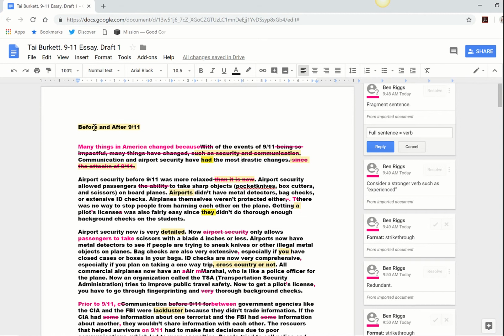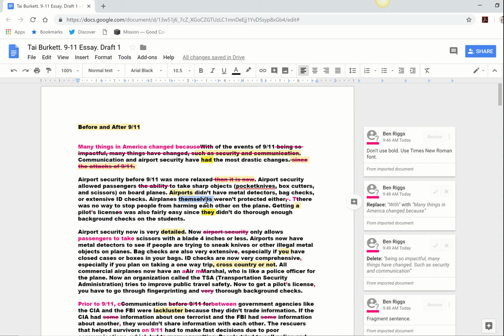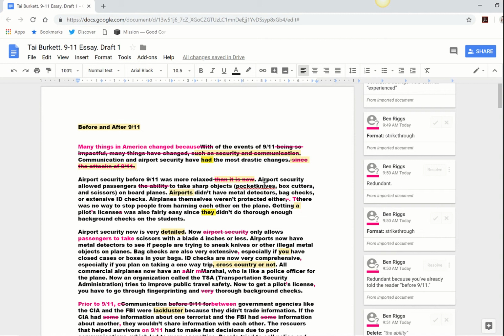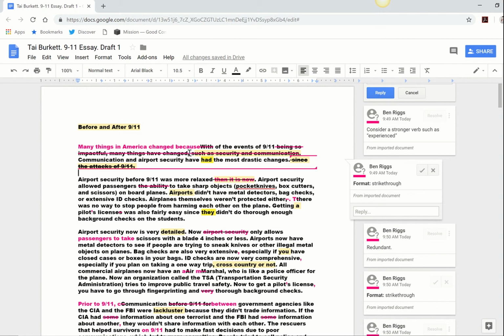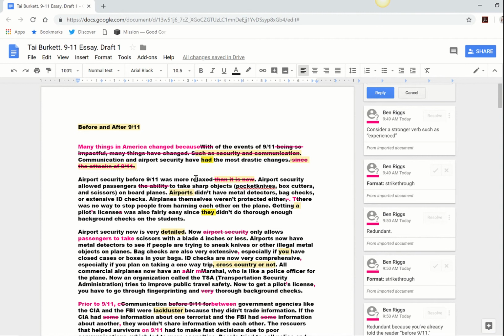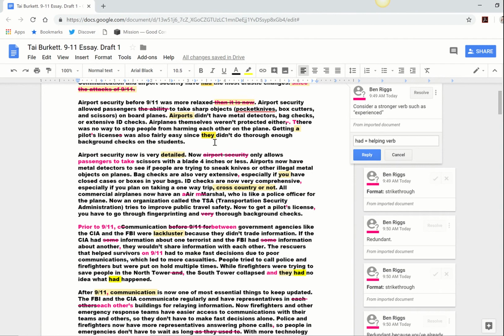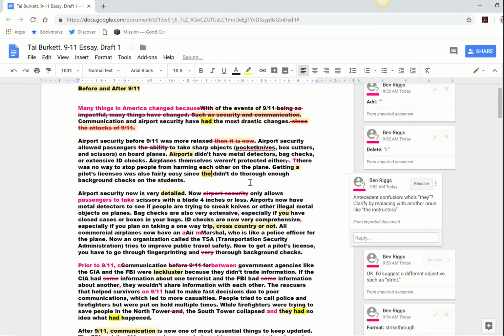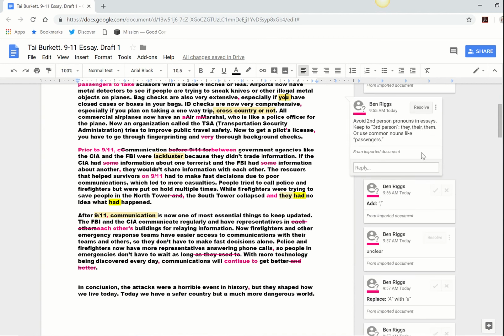Tai 9 11 Essay